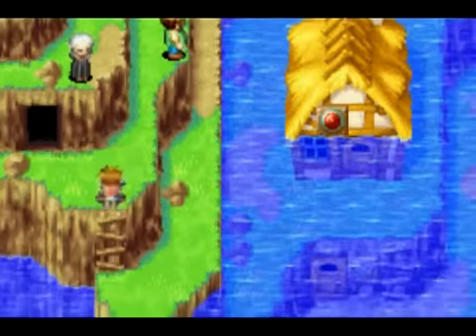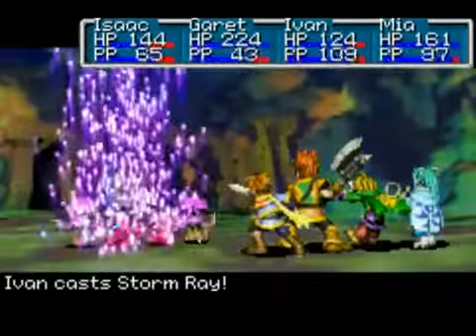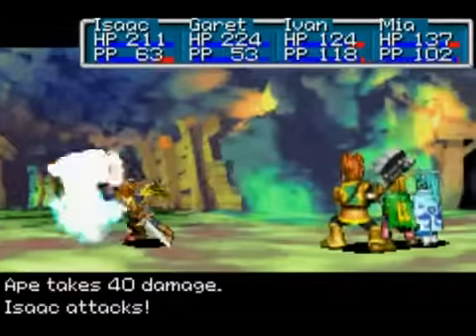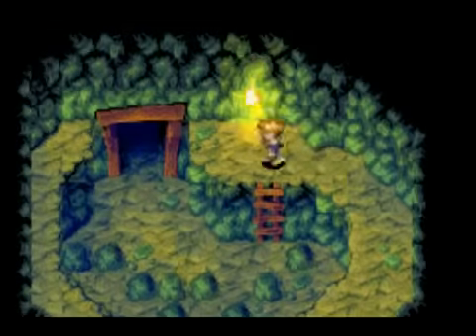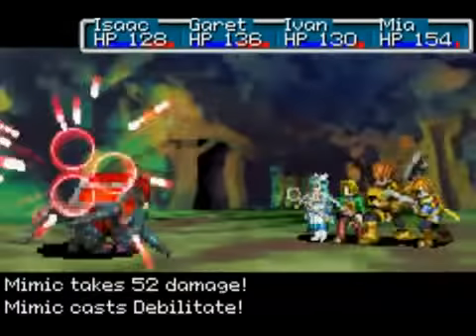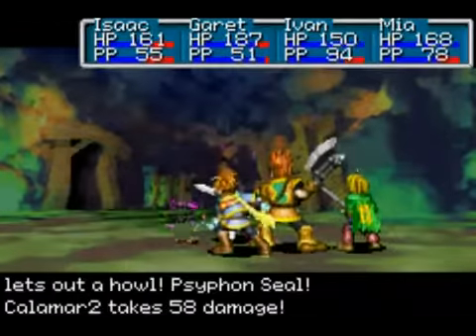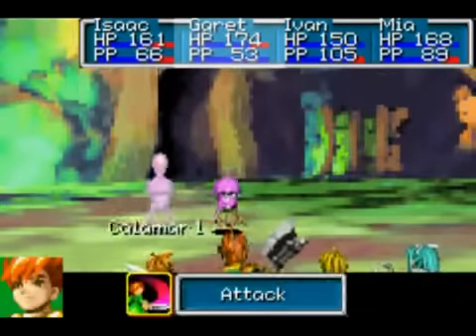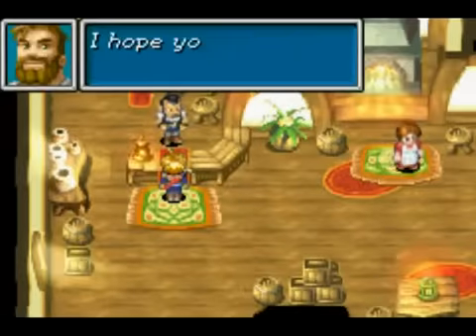Let's Play Golden Sun Episode 23: Riding Minecarts in Altin Peak!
Isaac and company continue to work on solving the problems of Altin.

-STATUS-
Isaac is now level 15
Garet is now level 15
Ivan is now level 15 and has learned Storm Ray
Mia is now level 15